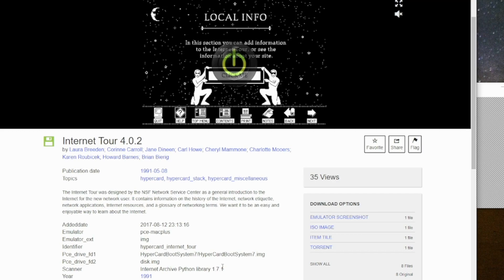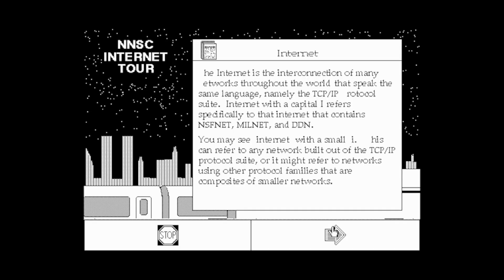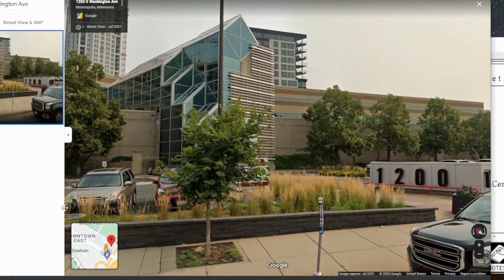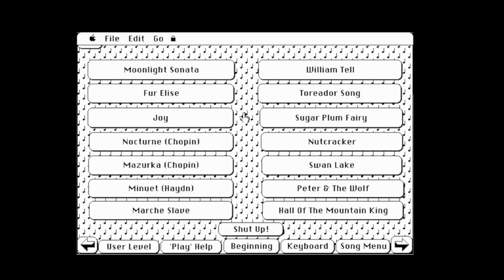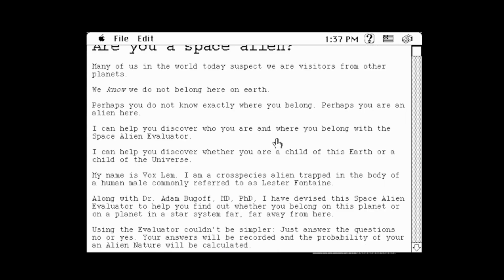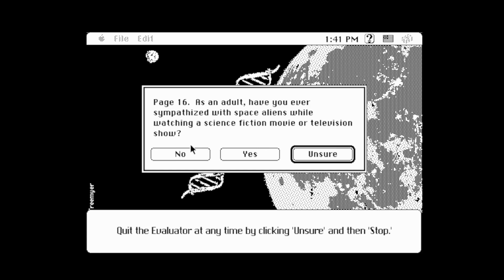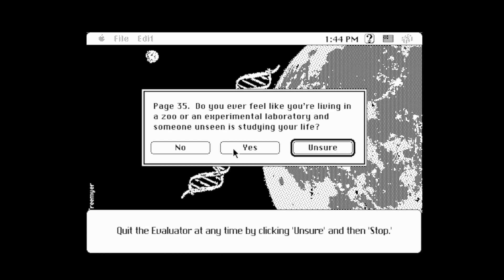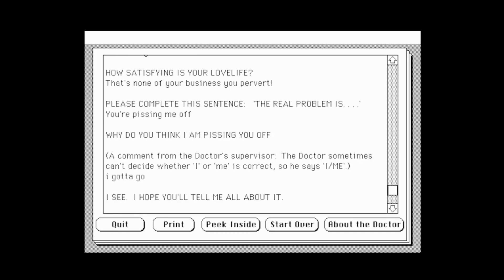Exploring Strange HyperCard Stacks!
HyperCard was released by Apple in 1987 and was a very innovative program to allow regular users to share knowledge and create their own software for Mac without any difficult programming. In this video I explore 5 interesting HyperCard stacks and give you my thoughts and reactions to them.

Are You A Space Alien?